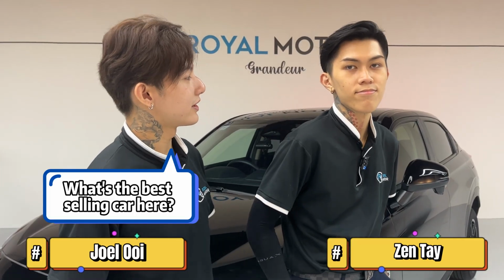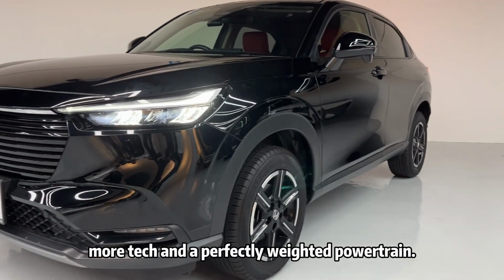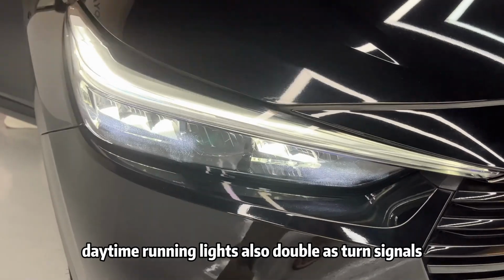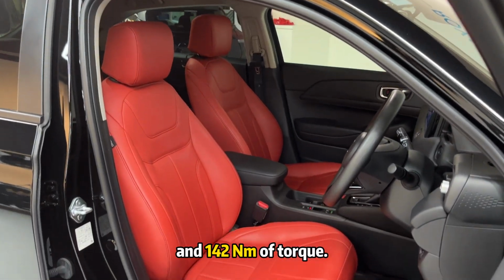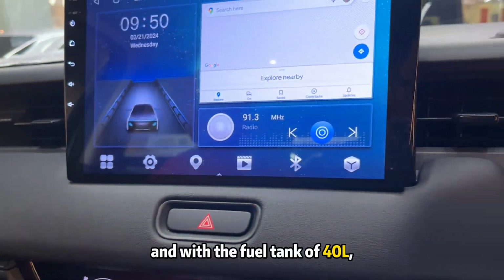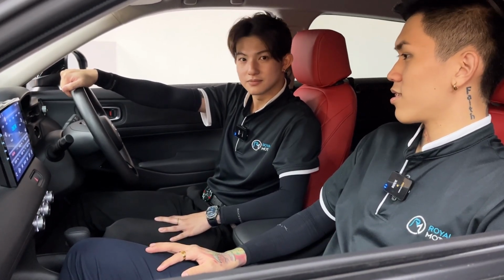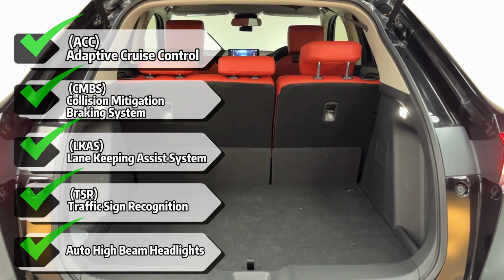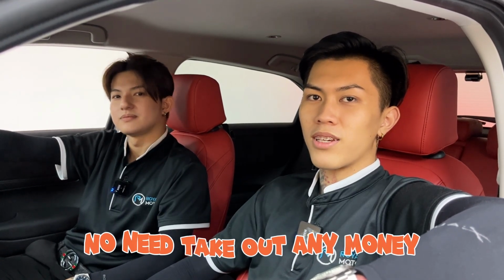✨The Best-Selling SUV, Honda Vezel!🎉 0 Downpayment 0 Driveaway!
✨Let's welcome the new Honda Vezel 1.5G
Straight-edged look and horizontally themed layout cabin, the new Honda Vezel 1.5G conquers every family journey with exemplary performance and excellent driving capabilities.
Key Features:
• Multi-Information Display
• 60:40 Split Folding Rear Seat
• 16-inch Aluminium Wheels
• Full LED Headlight
• Eco Assist
• Honda Sensing
• Honda Smart Key System with Push Start Button
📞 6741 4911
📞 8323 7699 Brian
📍61 Ubi Avenue 2 Automobile Megamart Singapore #01-21 , Singapore 408898
📍1 Corporation Dr #02-01/02 Revv West Enterprise Hub 619775 Singapore
📍3 Ang Mo Kio Street 62, #01-25, Link@AMK, Singapore 569139